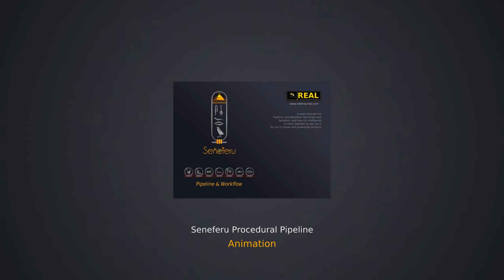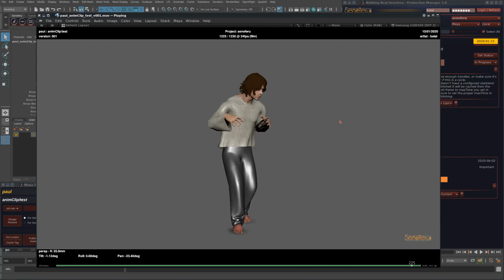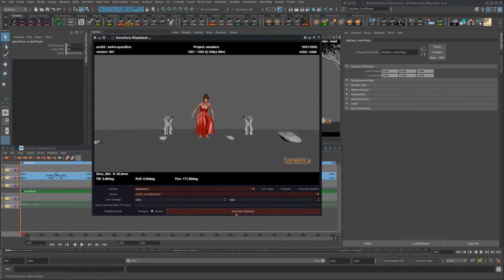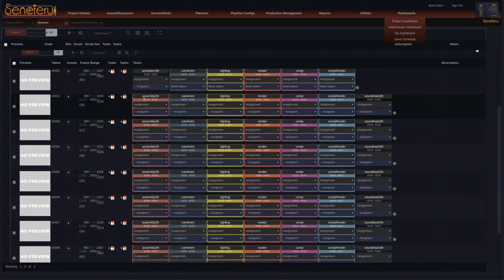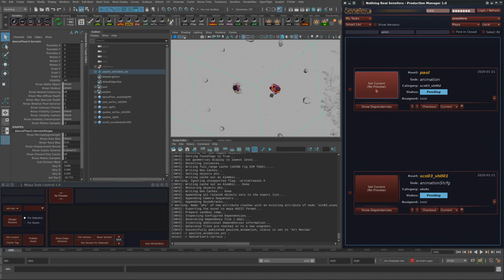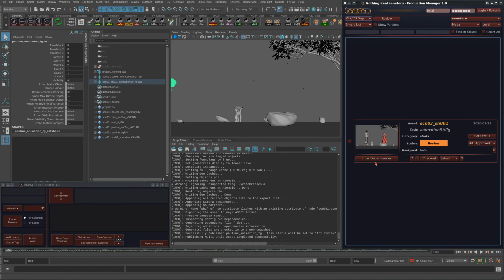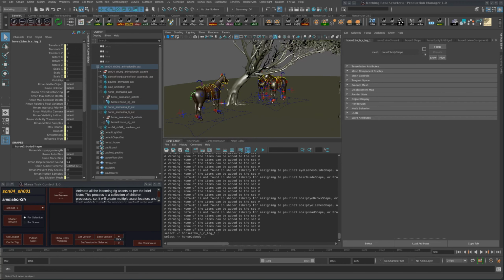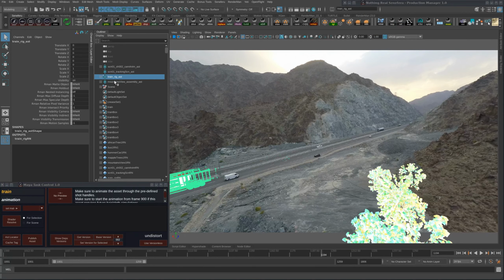10. Animation in Seneferu Pipeline